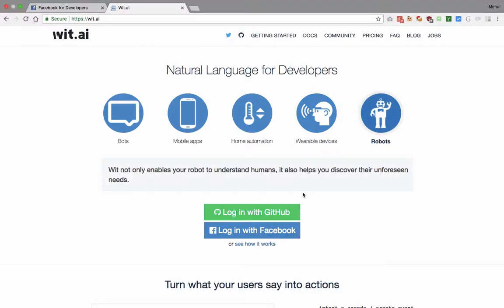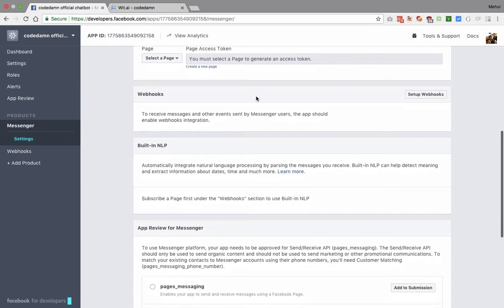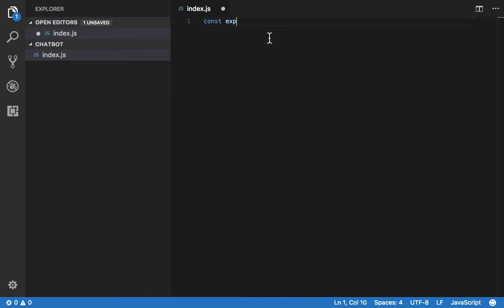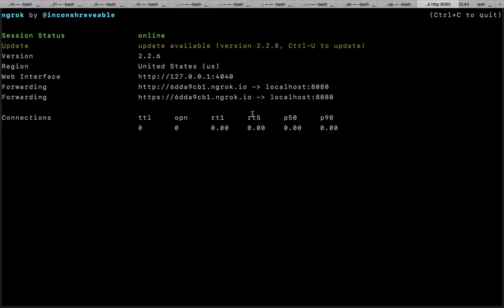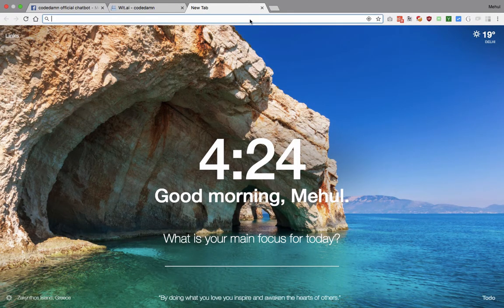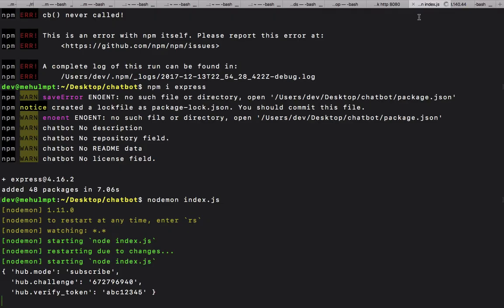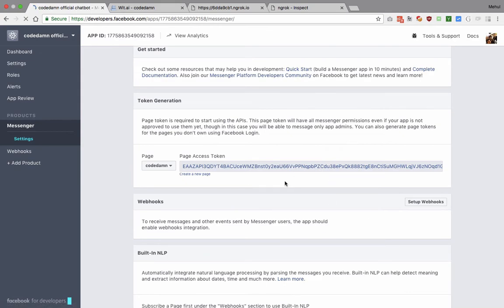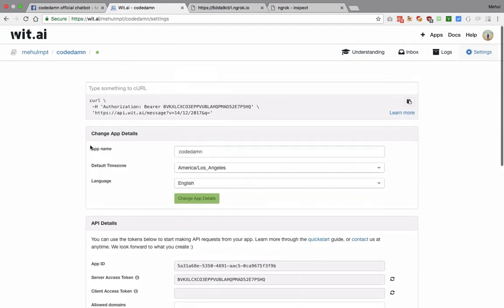#2: Wit.AI NLP-as-a-service - Natural Language Processing Chatbots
Wit.AI is a service you can use to train your chatbot data and use as an NLP-as-a-service kind of platform.
Learn how to make use of wit.ai with your chatbot.